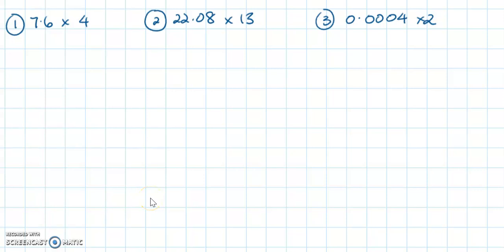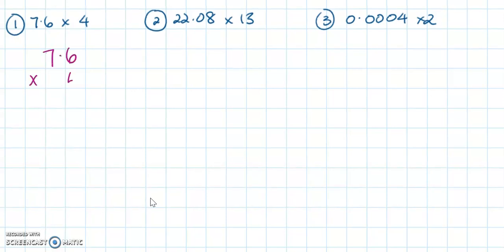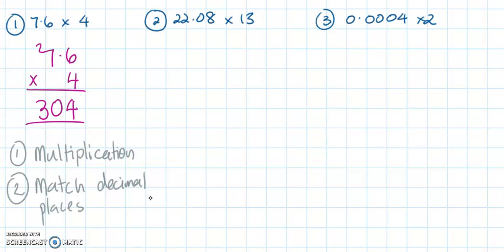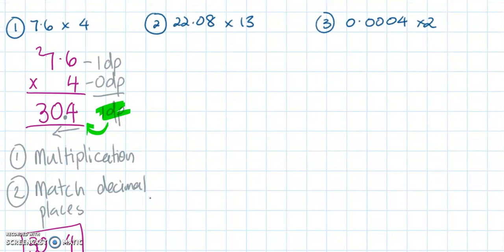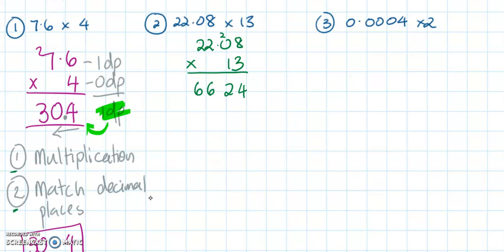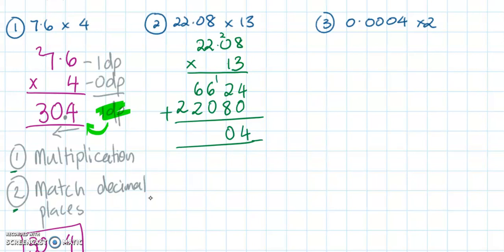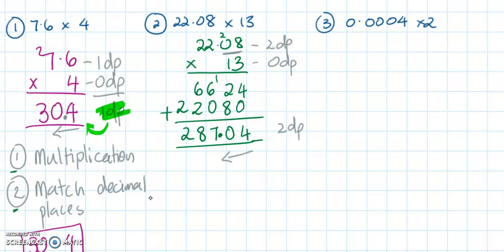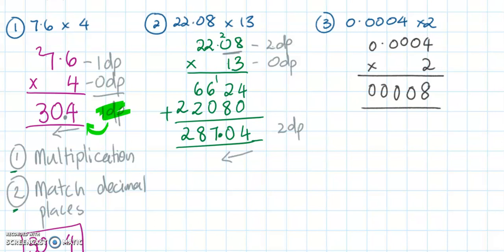Multiplying decimals by whole numbers